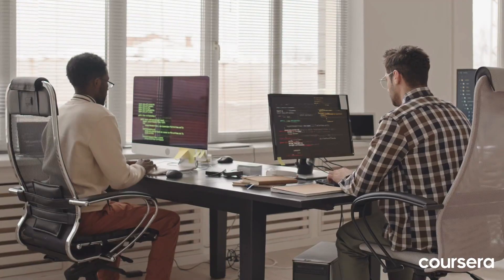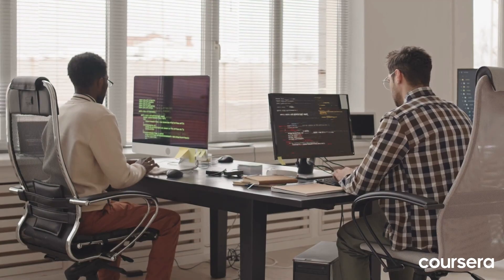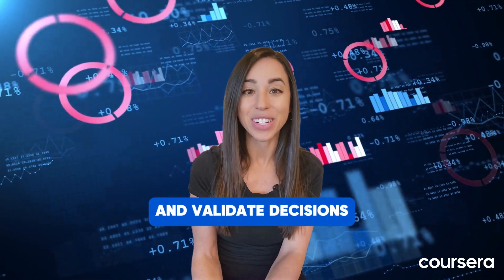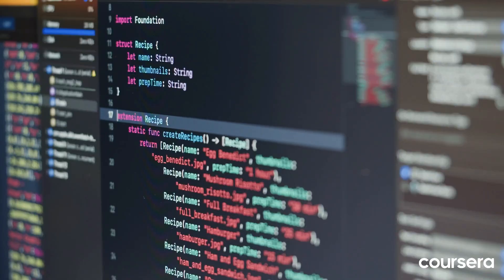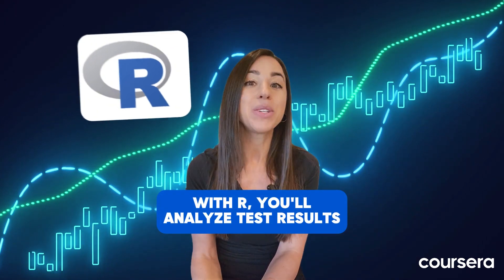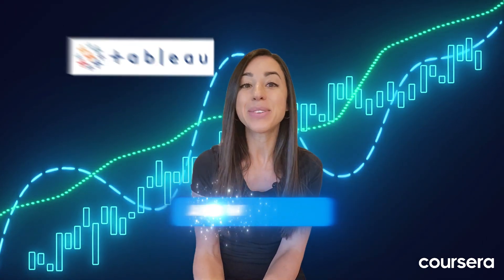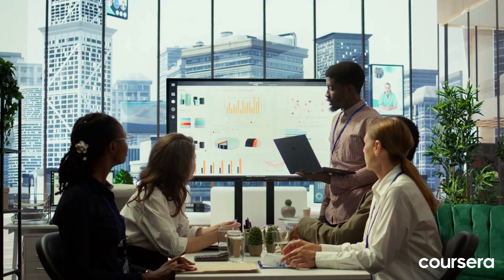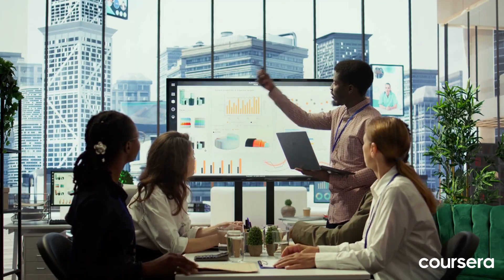How Google’s Data Analytics Professional Certificate Empowers Marketers, PMs, and Project Managers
##  Unlock Data-Driven Success:  Google Data Analytics for Marketers, PMs & Project Managers 🚀

Want to leverage data to make smarter decisions, boost your performance, and stand out in your career? The *Google Data Analytics Professional Certificate on Coursera* gives you the tools and skills to become a data-savvy professional!

Here's how this certificate can empower YOU:

* *Marketers:* Optimize your campaigns, track ROI with eye-catching dashboards, and gain deeper insights using spreadsheets, SQL, and Tableau.
* *Product Managers:* Design smarter experiments, analyze test results with R, and communicate your findings effectively using compelling visualizations.
* *Project Managers:*  Track progress, monitor KPIs, and streamline communication with your team using spreadsheets, SQL, and easy-to-understand dashboards.

From marketing campaigns to product development to project management, data fuels success!